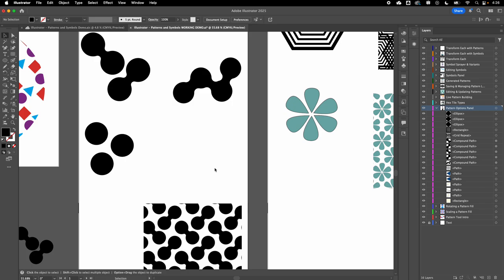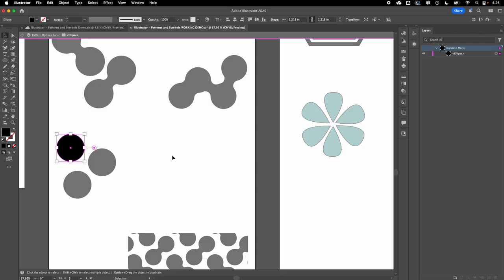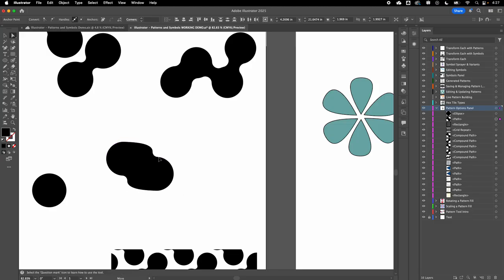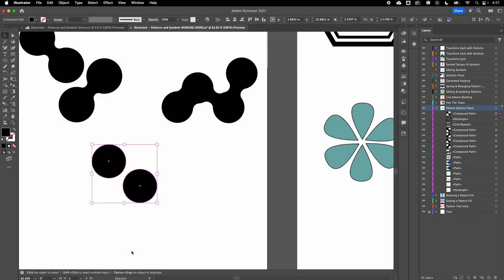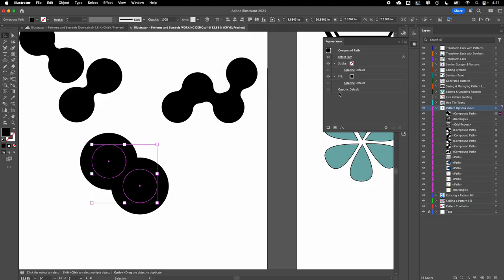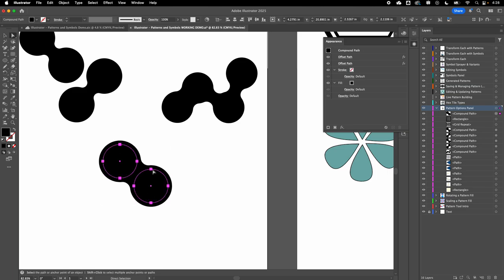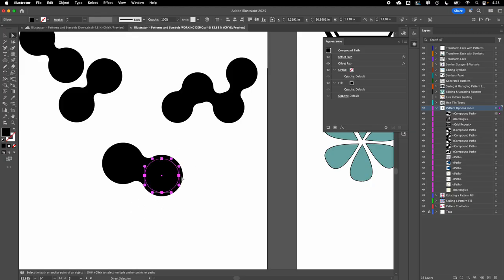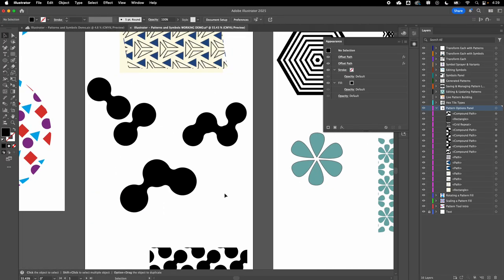Creating a Liquid Bridge Appearance